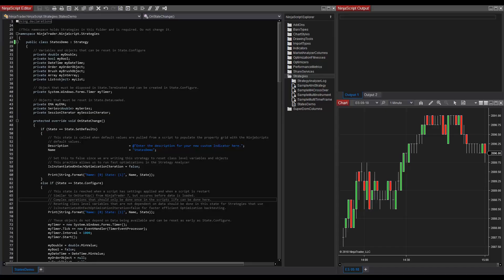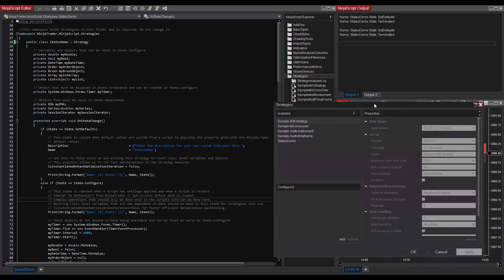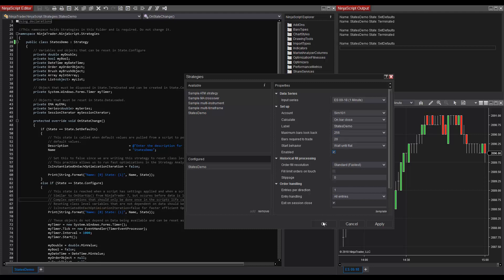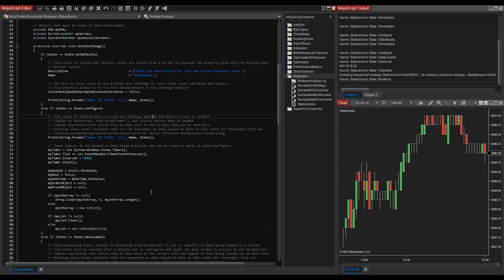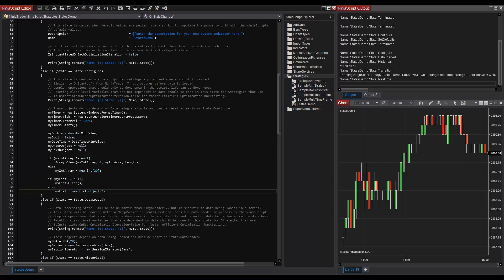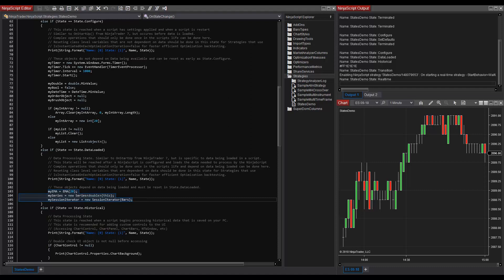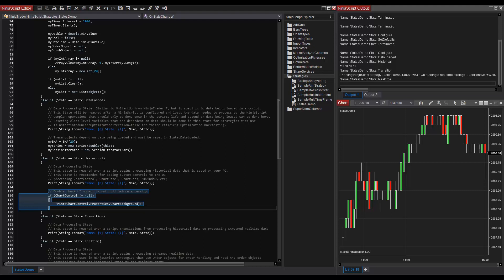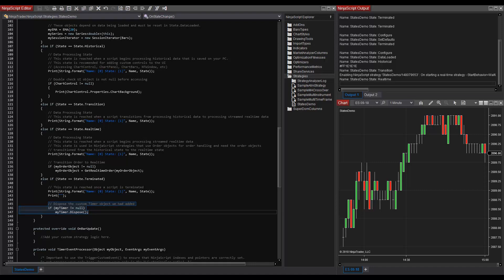Understanding NinjaScript Lifecycle and How to Use OnStateChange() in NinjaTrader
This video provides an overview of NinjaScript Lifecycle and the use of the OnStateChange() method within NinjaTrader.